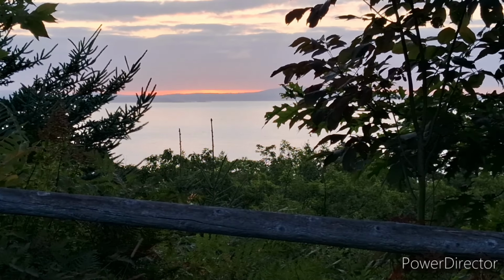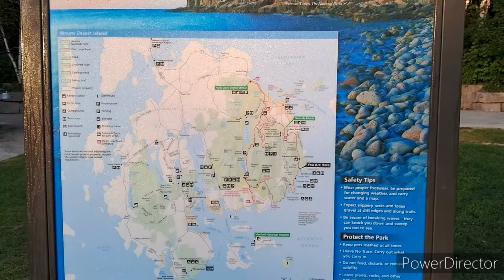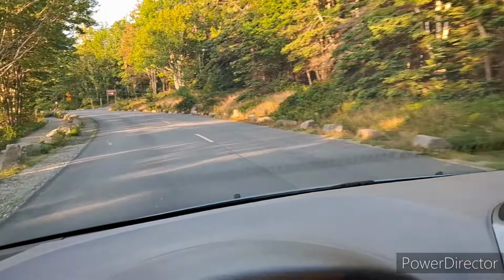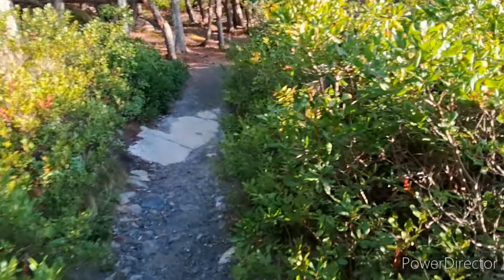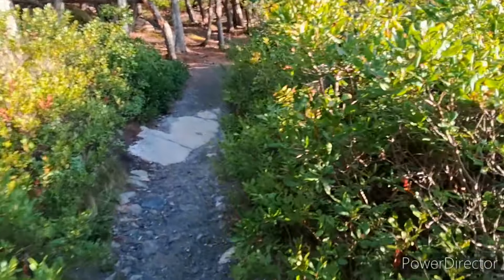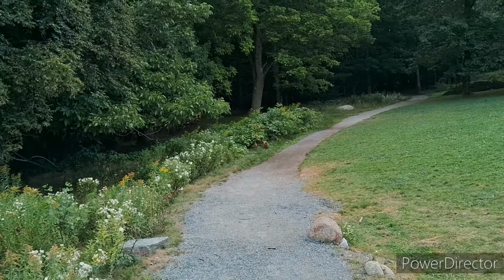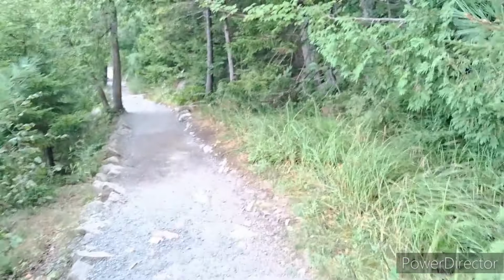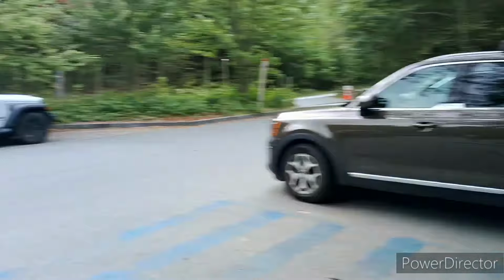Traveling in a Minivan Camper | Acadia National Park - Day 2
After two days of traveling slowly from Niagra Falls, NY toward Maine., I arrived Acadia National Park. Here are a few things to consider much before you get here!

I love drinking coffee. If you enjoyed this video, tipping is appreciated via: